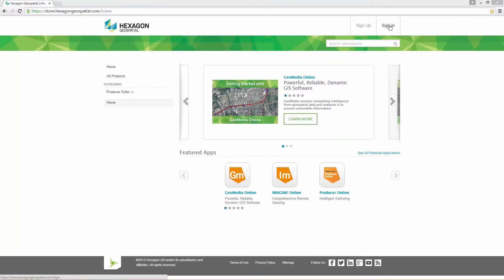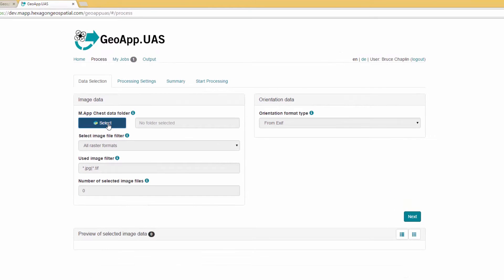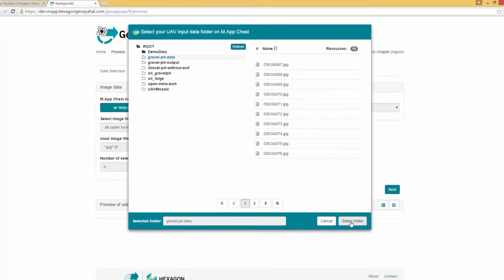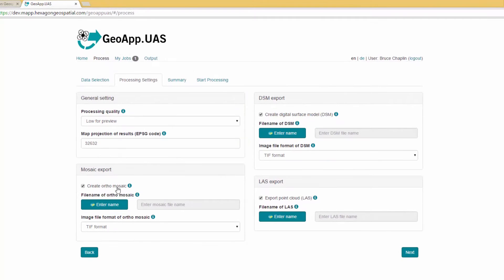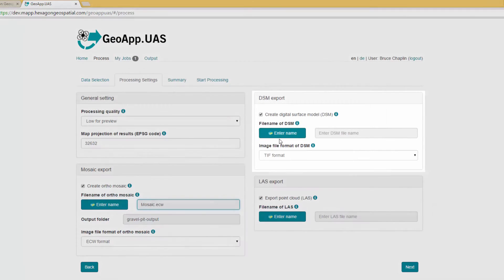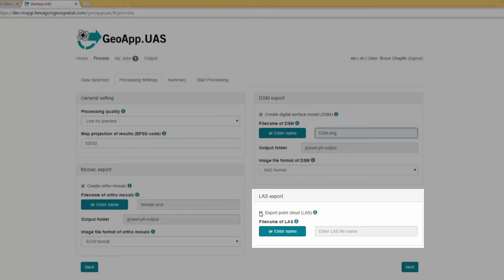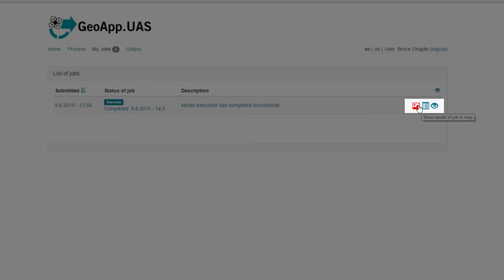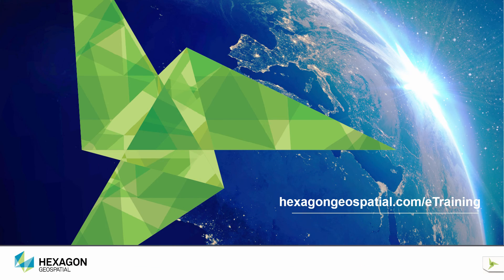Quickly Process UAS Data with GeoApp.UAS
This demonstration show how you can use the GeoApp.UAS Smart application to process your UAS/UAV data on the cloud and create value-added products for your customers.